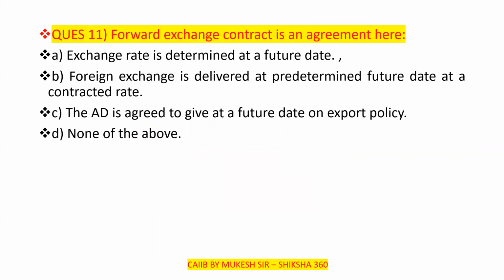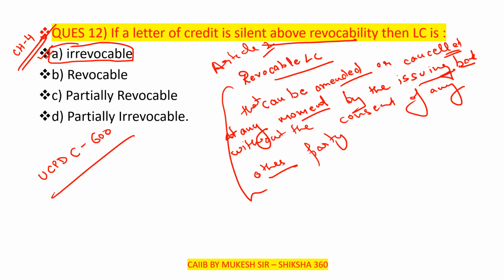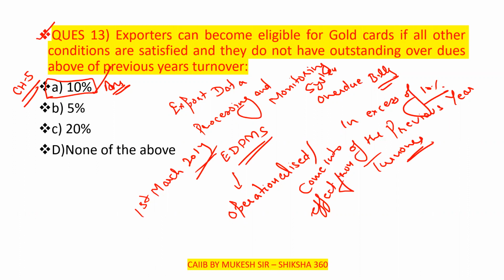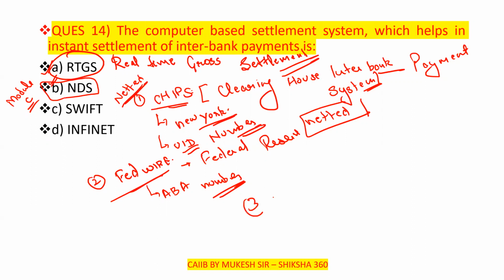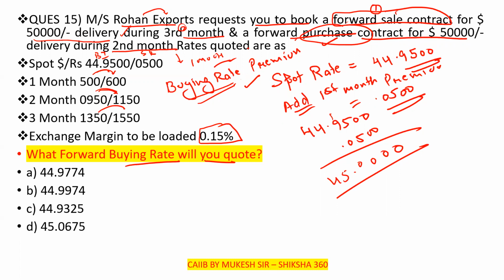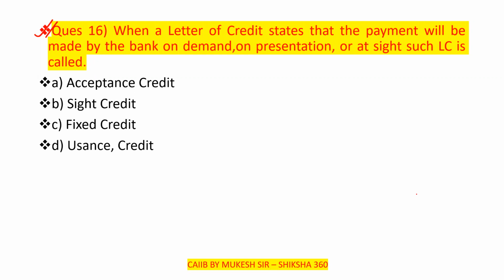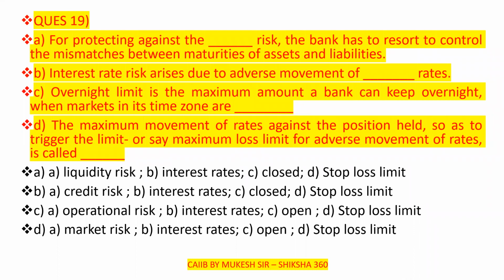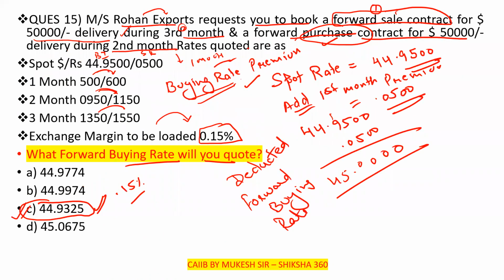MCQ SET 2 QUES 11-19 MODULE A bfm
In this session we have discuss MCQ On module A